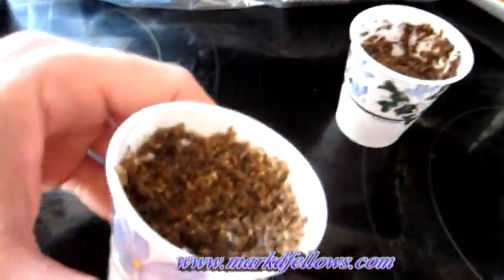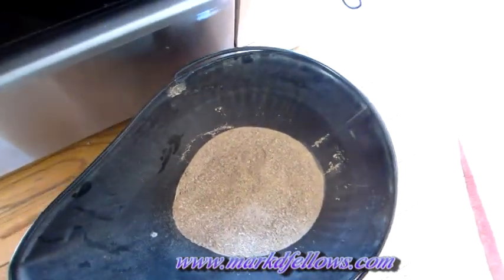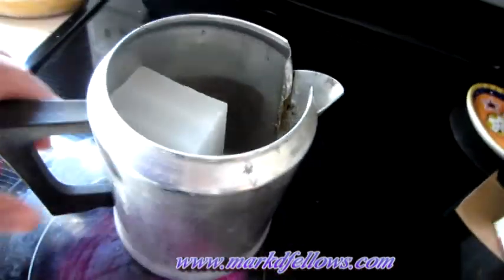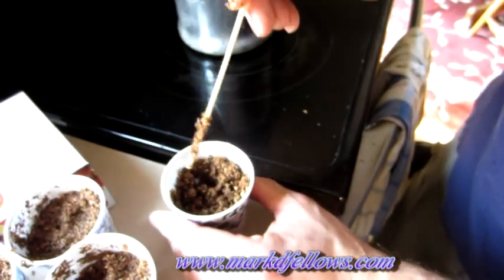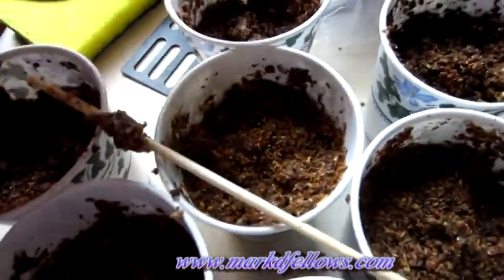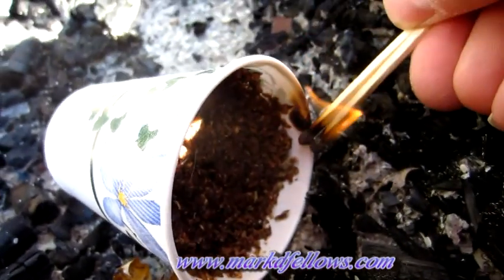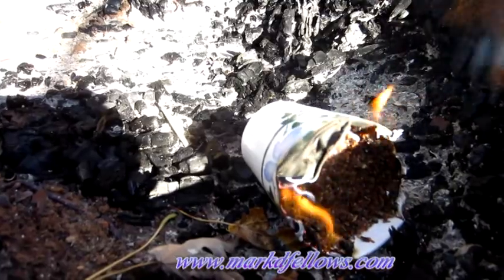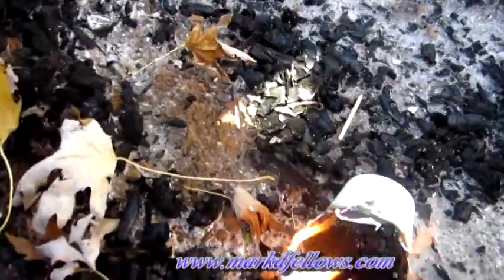Homemade fire starters for camping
It cost me about 4 dollars to make 12 fire starters